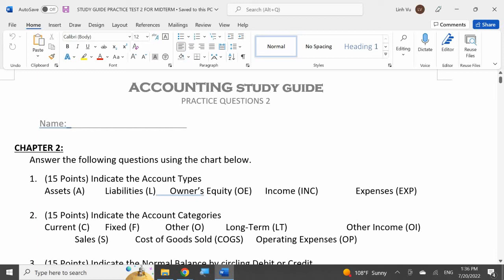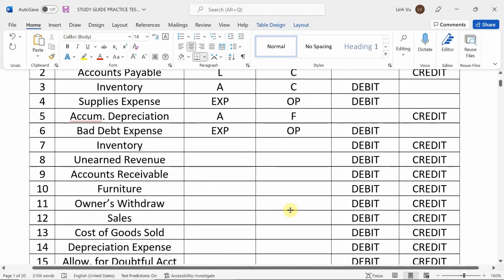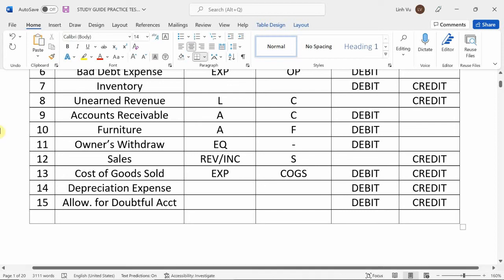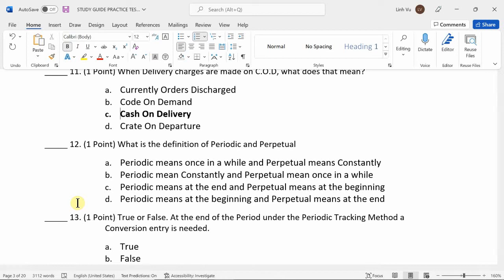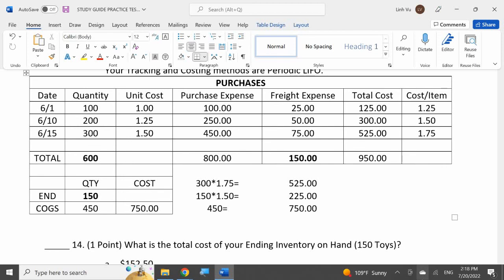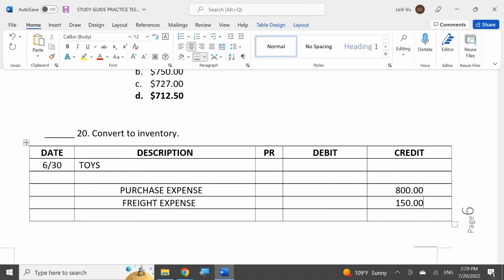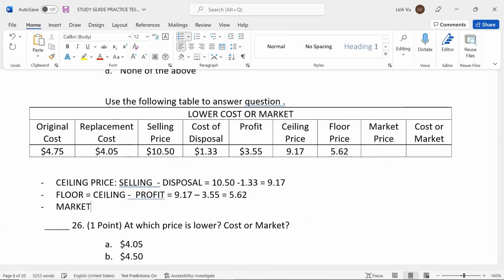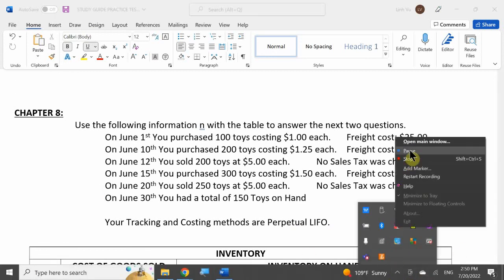PM ACCT 5.31 STUDY GUIDE FOR MIDTERM P1